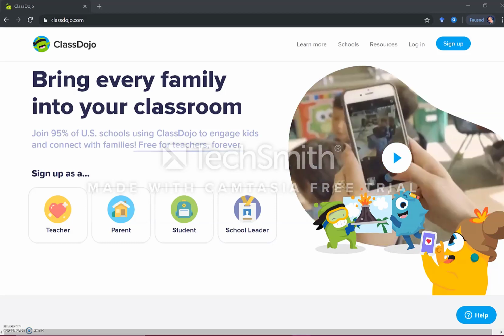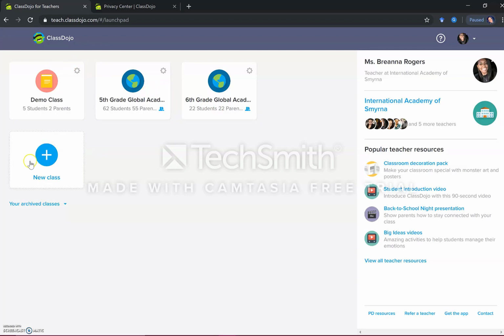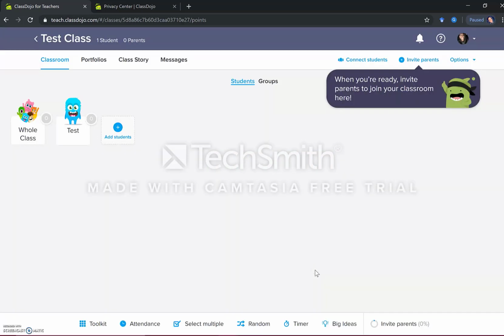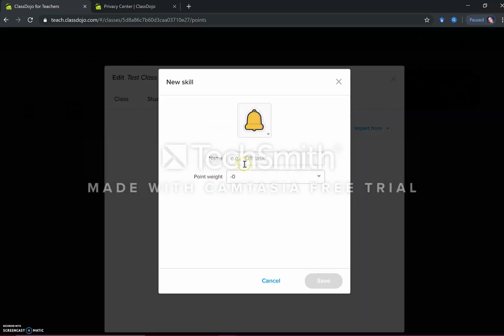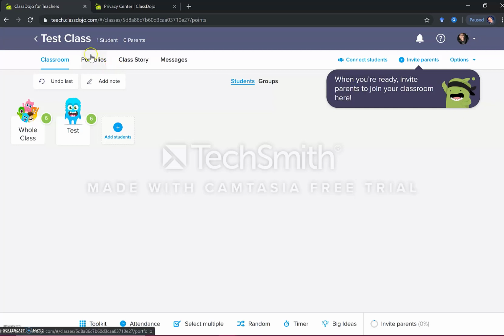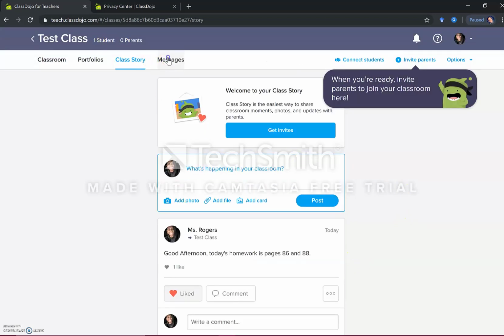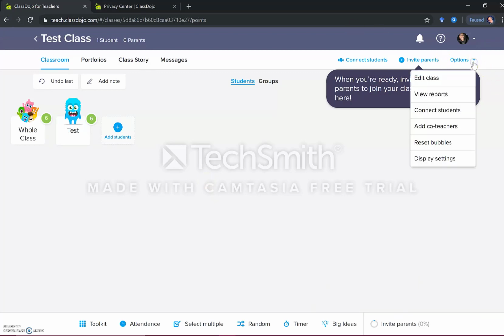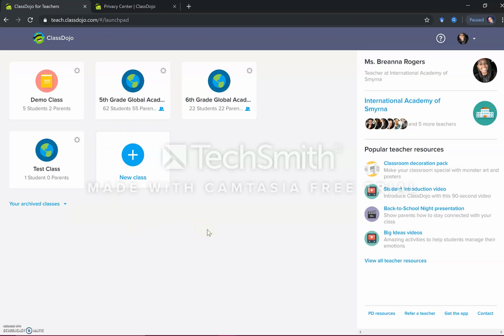Distance Learning Lesson: ClassDojo